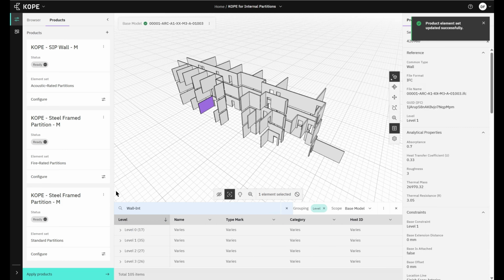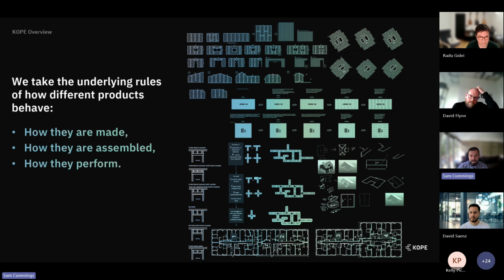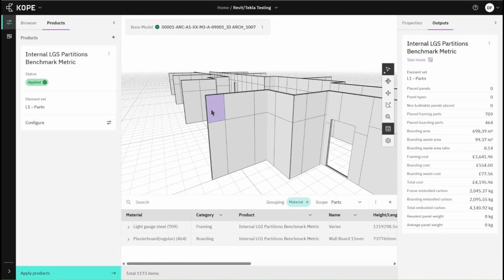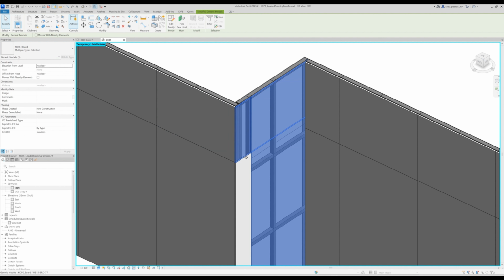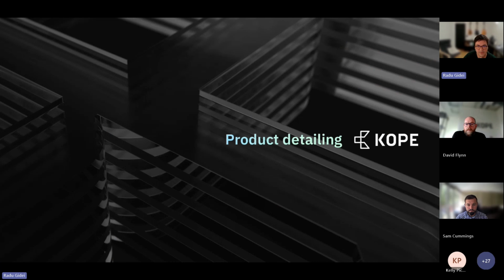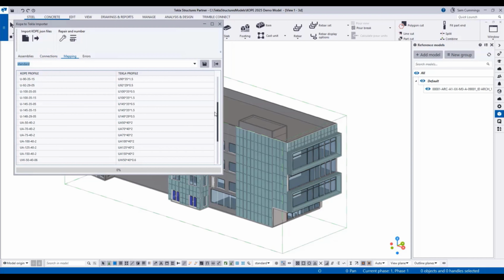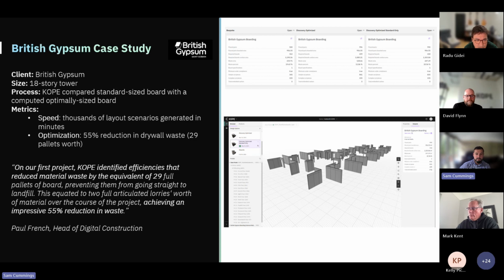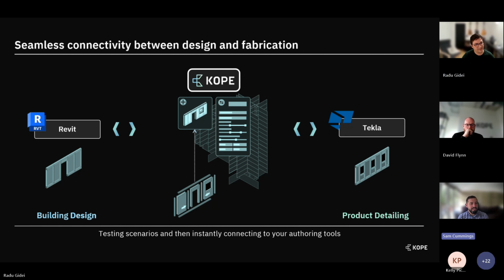Automating from early design to fabrication with Tekla, Revit and KOPE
We discuss how KOPE automates the design of LGSF walls and then fully integrates with leading design and product detailing tools such as autodesk revit and trimble